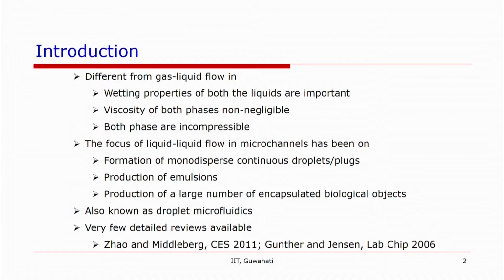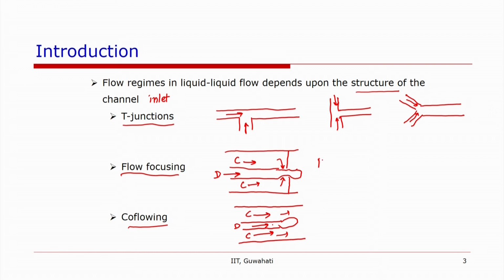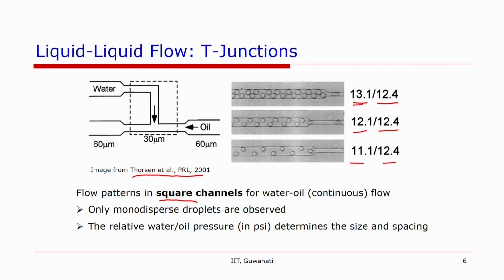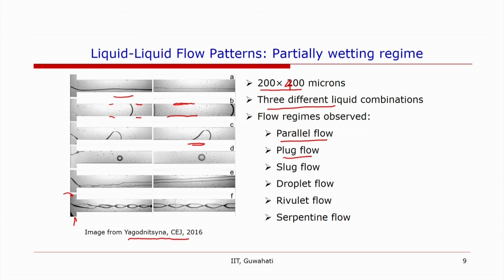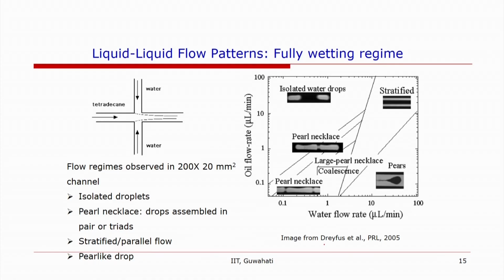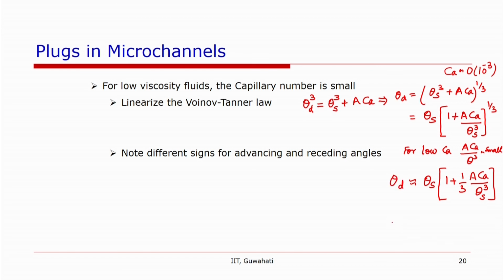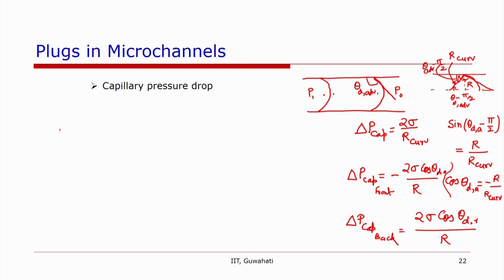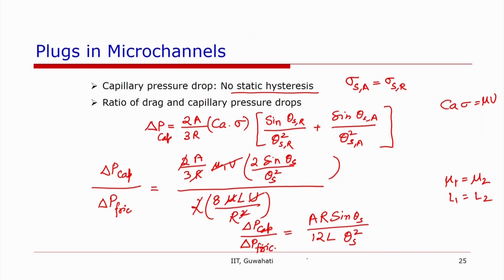Liquid-Liquid Flow: Flow Regimes [Week 04 lec 02]